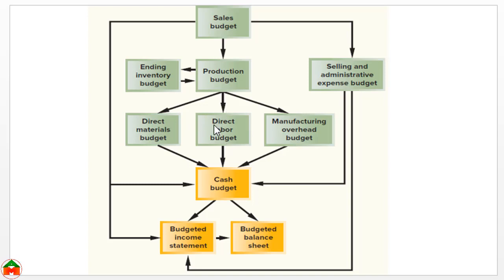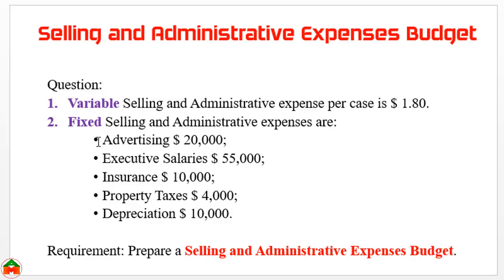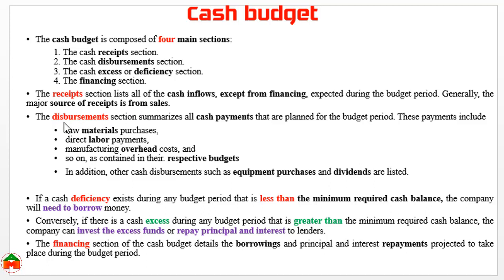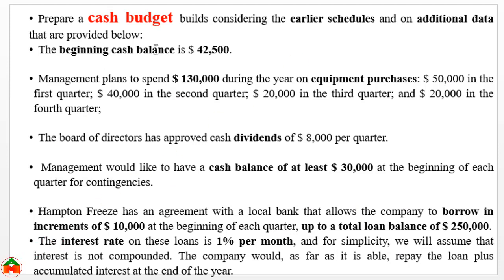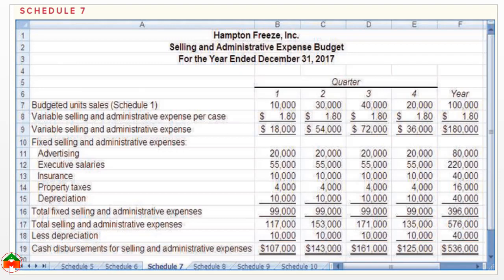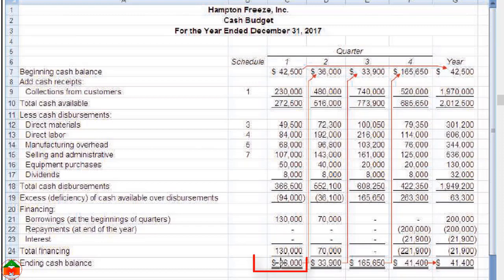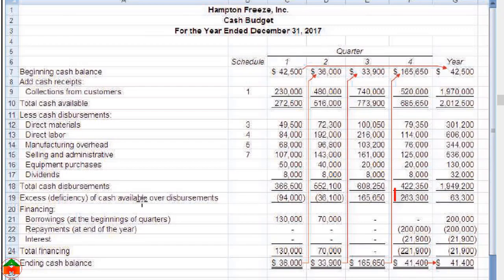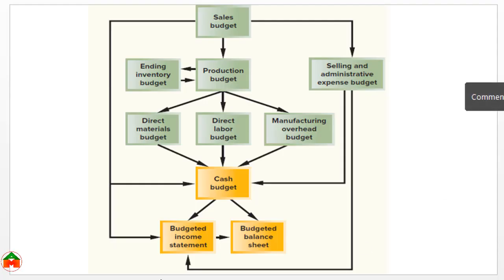Selling and Administrative Expenses Budget | Cash Budget | Master Budgeting || Managerial Accounting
Watch the tutorial on Selling and Administrative Expenses Budget, Cash Budget, Master Budgeting, Managerial Accounting.
You can get idea about the following issues:
Selling and Administrative Expenses Budget,
Cash Budget,
Sales Budget,
Schedule of Expected Cash Collections,
Production Budget,
Direct Materials Budget,
Schedule of Expected Cash Disbursement,
Direct Labor Budget,
Manufacturing Overhead Budget,
Ending Finished Goods Inventory Budget,
Budgeted Income Statement,
Budgeted Balance Sheet,